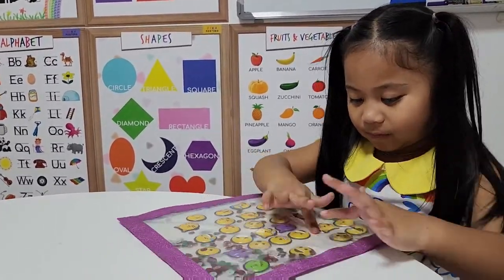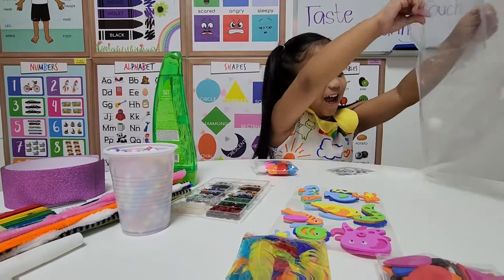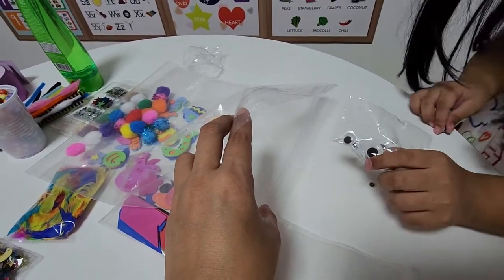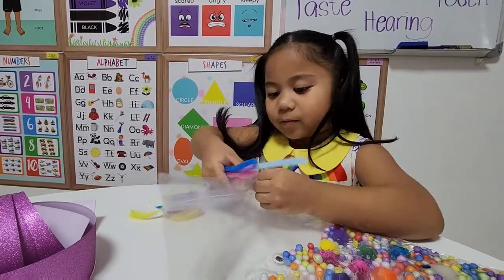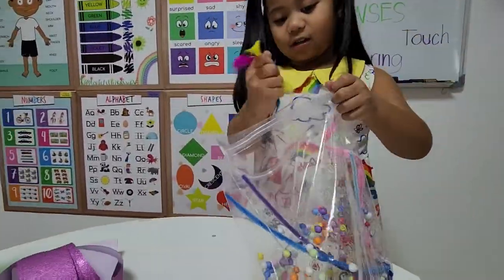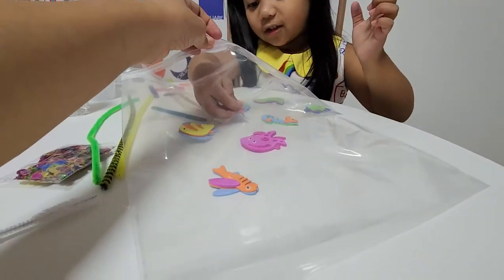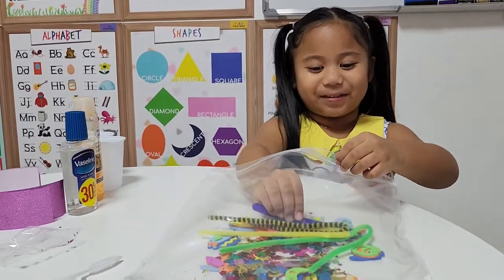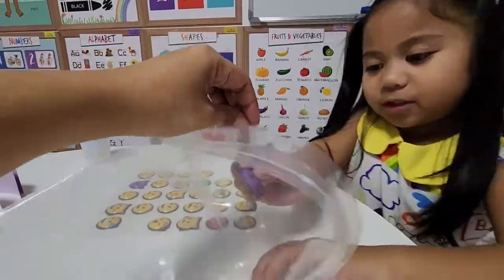How to make a Sensory Bag | School Activity | SEND Awareness Program